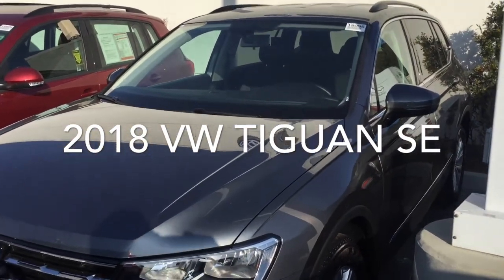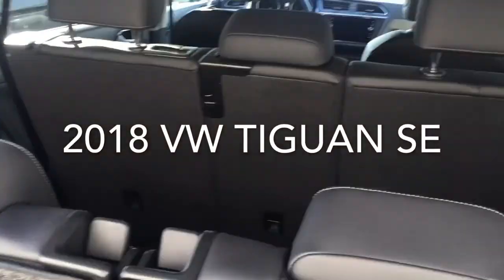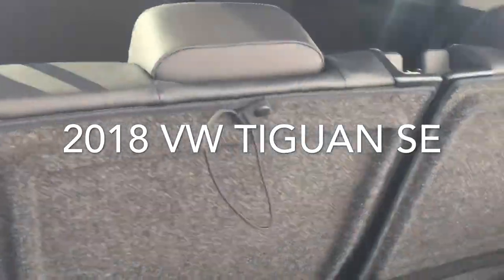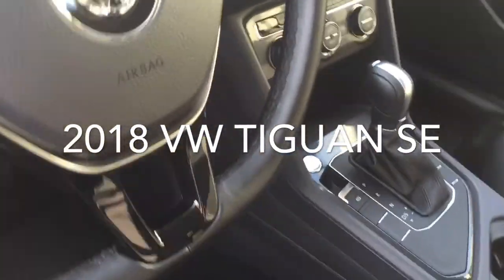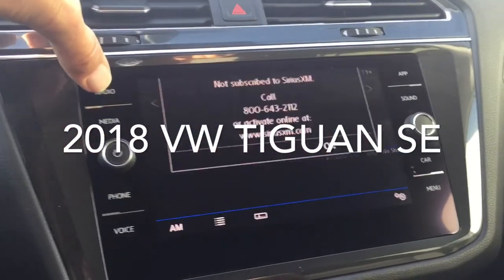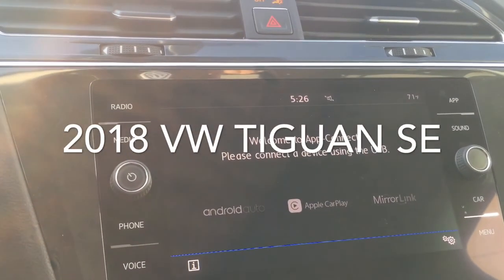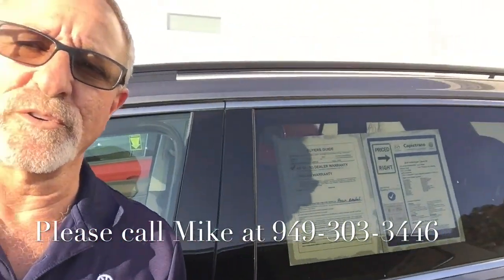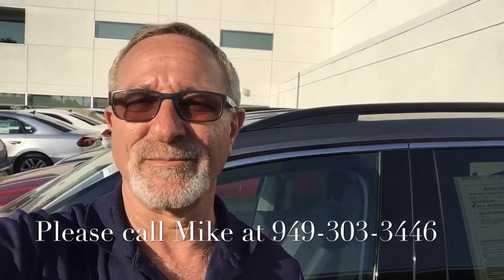2018 VW Tiguan SE for Christie from Mike